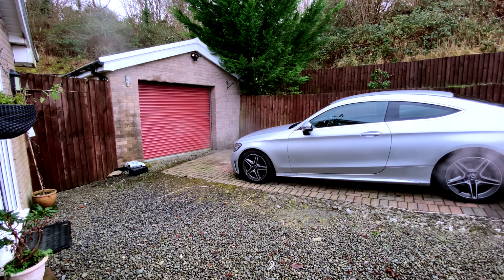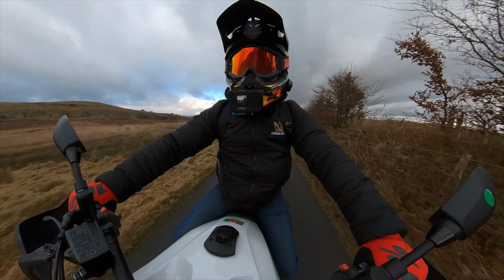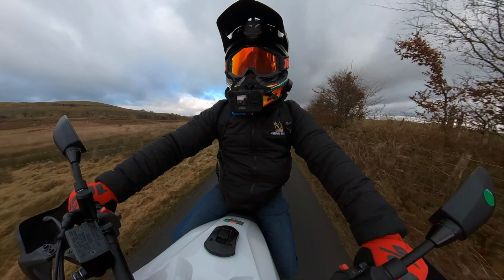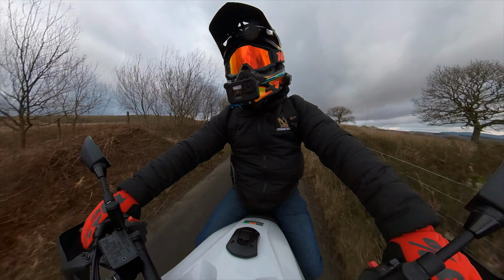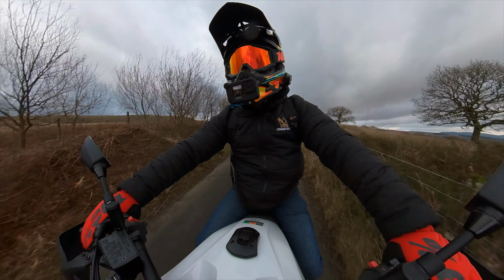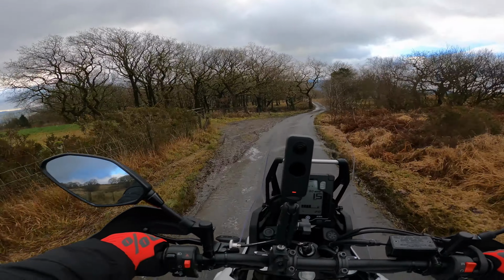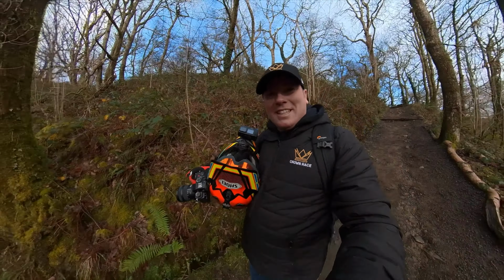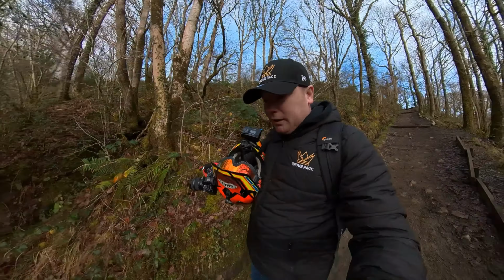FIRST RIDE on my NEW YAMAHA TENERE. Henrhyd waterfalls and learning photography | T700 rally Edition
First ride on my new Yamaha Tenere 700 Rally edition. I travel to the Henrhyd Waterfalls in South Wales so that I can start my journey in learning photography.

It feels good to have a purpose when riding my motorcycle rather than just a ride and talk kind of vlog. I look forward to mixing this kind of videos in with the usual BMW, Enduro and the project motorcycles this year and look forward to taking you all on the adventure with me.

Vlog Setup 1:
Rode Lavaliere mic